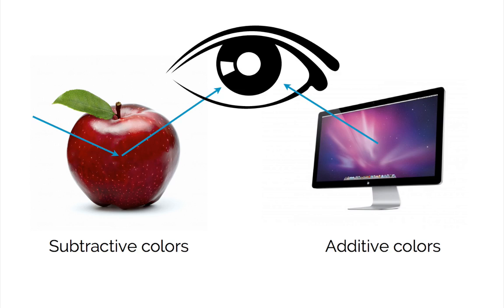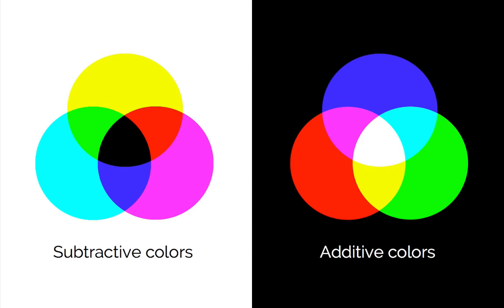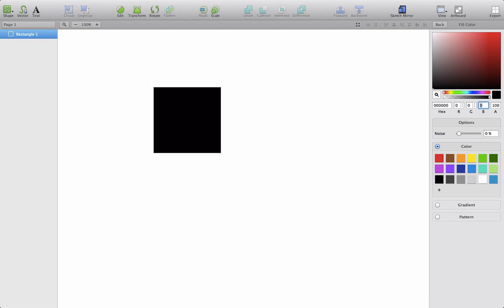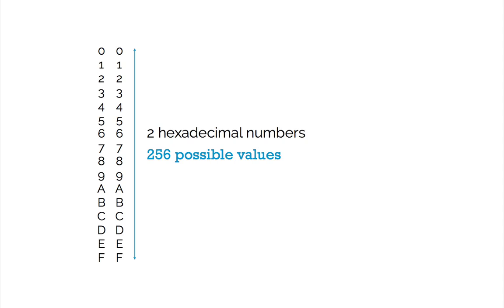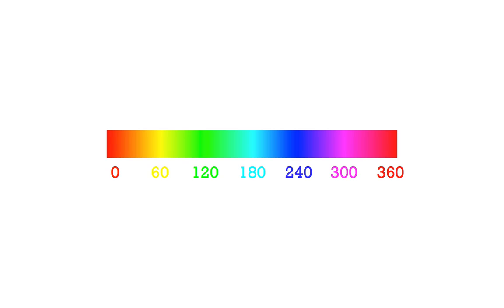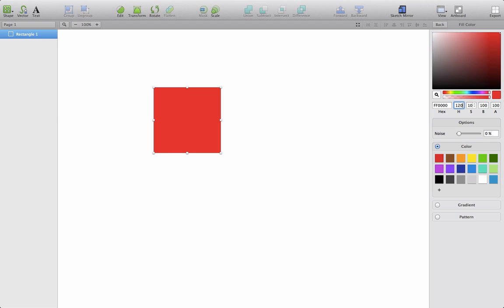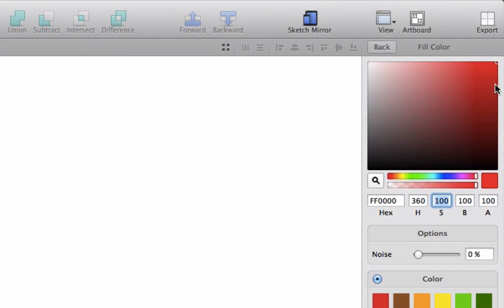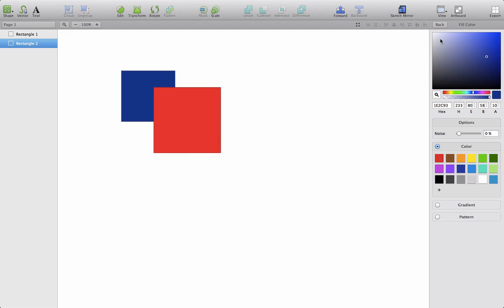003 Color picker